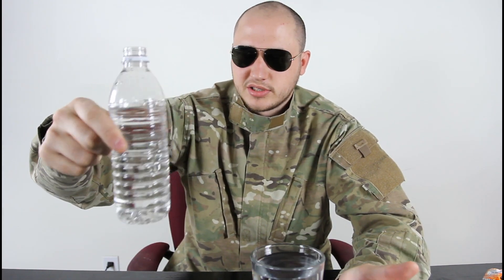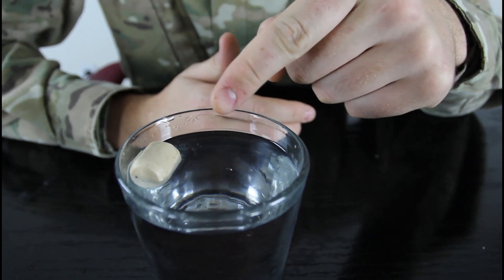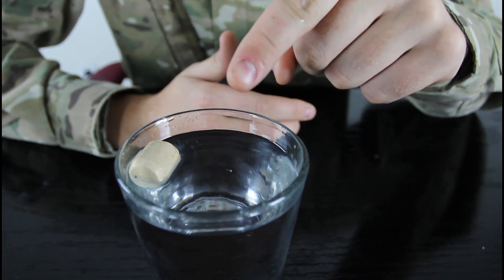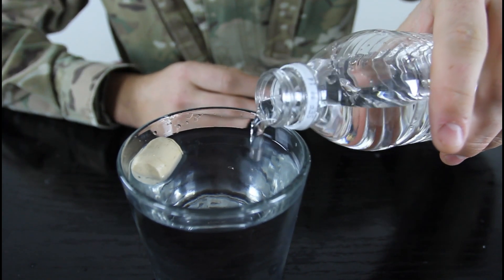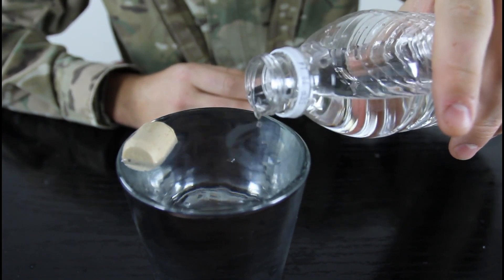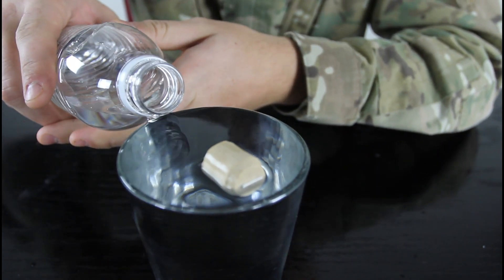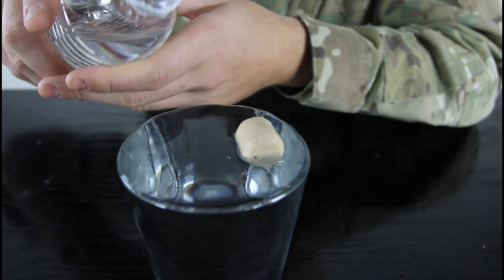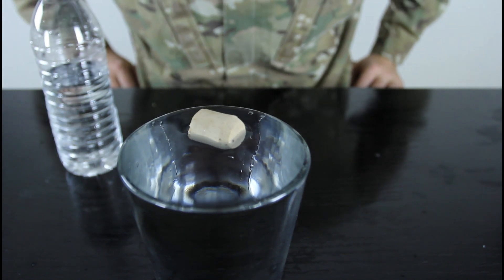Water Tension Bar Trick Science Experiment!